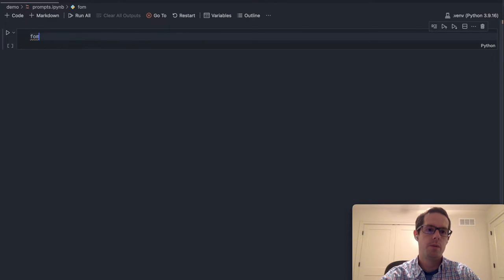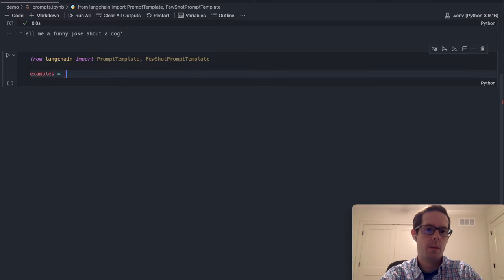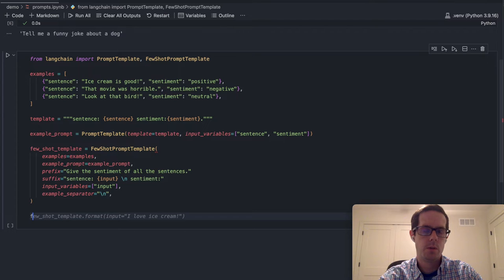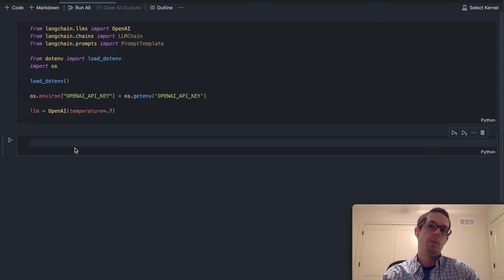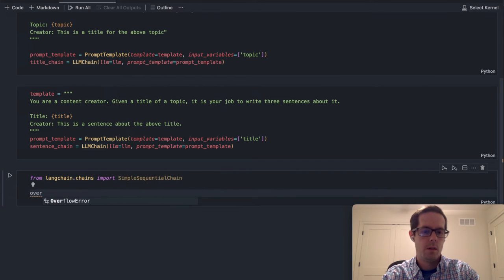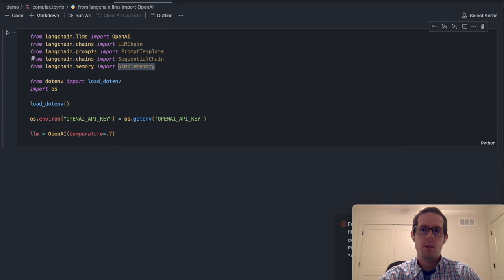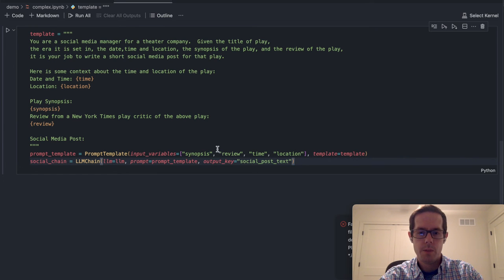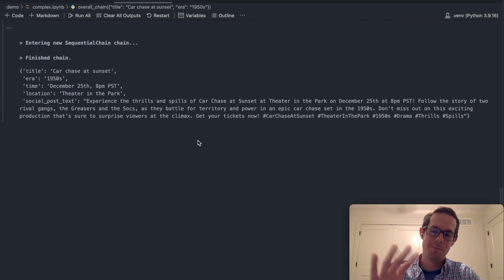Langchain's Prompt Templates and Sequential Chains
This demo goes over the understanding of Langchain's PromptTemplate and SequentialChains functionality.

Intro - 00:00
Prompt Templates - 00:10
FewShot Prompt Template - 02:22
Simple Sequential Chain - 06:43
Sequential Chain With Memory - 12:04